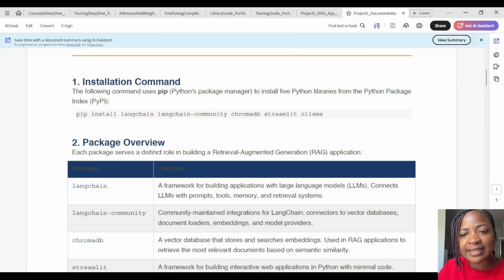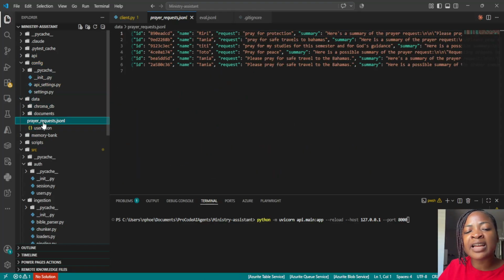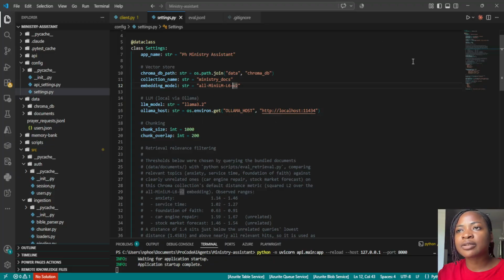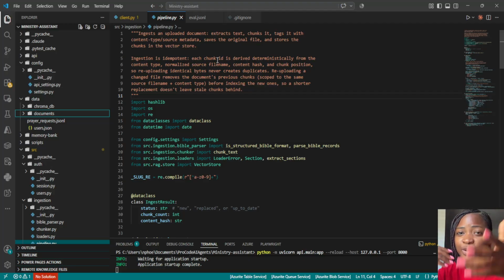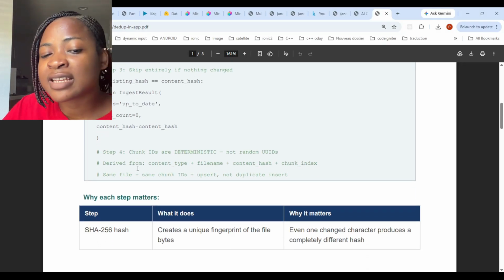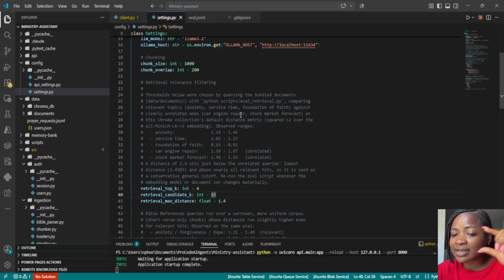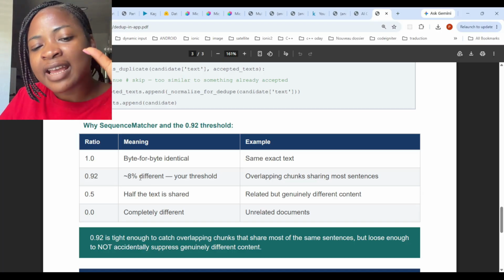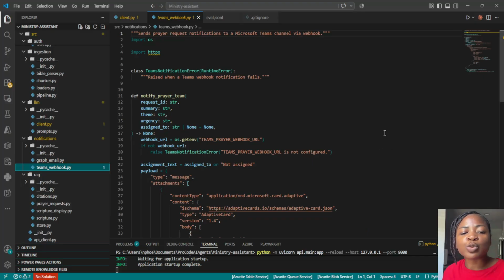RAG Ingestion & Retrieval Deduplication Explained | Cleaner AI Answers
When you upload multiple documents into a RAG app, the system has to read the files, split the content into chunks, create embeddings, store them in a vector database, and later retrieve the most relevant chunks when the user asks a question.

But there is one big problem: duplicate content.

If the same paragraph, policy, procedure, or document section appears multiple times, the AI can retrieve repeated chunks and produce messy, repetitive, or less useful answers. That is where deduplication becomes important.

In this video, I cover:

What happens during document ingestion
How files are converted into text
How chunking works
How embeddings are created
How chunks are stored in a vector database
How retrieval finds relevant content
Why duplicate chunks cause bad answers
How deduplication improves response quality
How this makes a RAG app more reliable

Architecture flow:

Document upload
→ Text extraction
→ Chunking
→ Deduplication
→ Embeddings
→ Vector storage
→ User question
→ Retrieval
→ Cleaner AI answer

Why this matters:

A RAG app is only as good as the content it retrieves. If the retrieval step brings back duplicate or noisy chunks, the final AI answer becomes weaker. Deduplication helps reduce repetition, improves context quality, and gives the model a better foundation for answering user questions.

This is a key step when moving from a simple demo RAG app to a more production-ready document assistant.

By the end of this video, you will understand how ingestion, retrieval, and deduplication work together to make RAG answers cleaner, more accurate, and easier to trust.